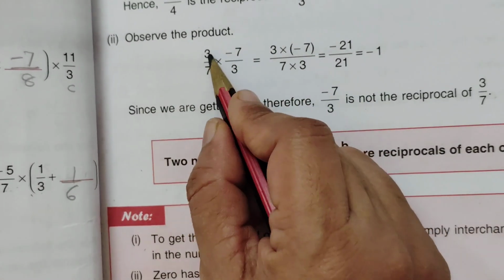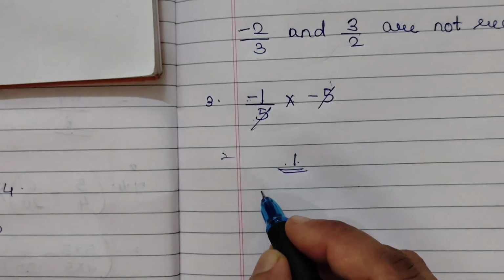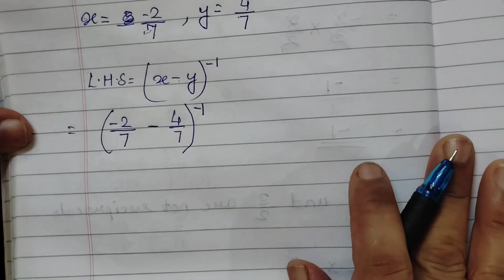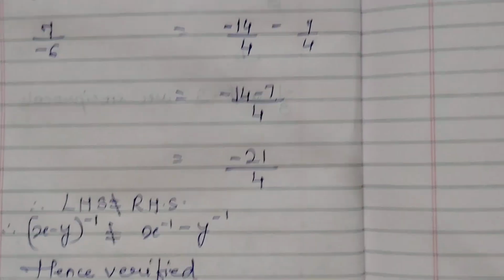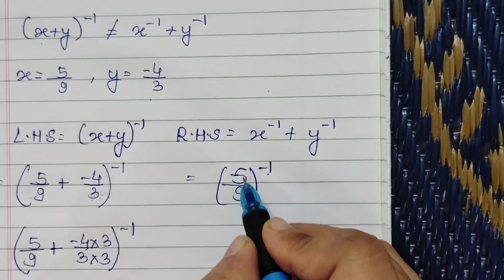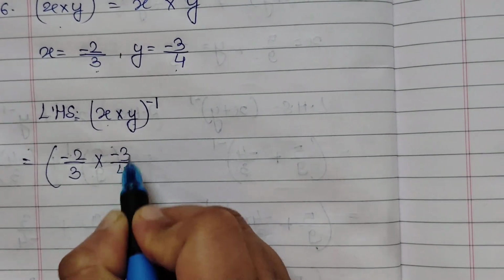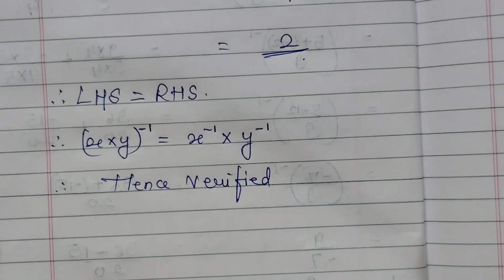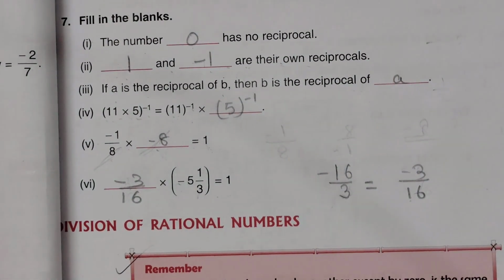DAV Class 7 Maths | Chapter 2 |Worksheet 4 | All Questions | Operations on Rational Numbers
In this video, we solve Class 7 Maths Chapter 2 – Operations on Rational Numbers.
This is Worksheet 4 (All Questions) explained in a simple and easy way.
👉 Step-by-step explanation
👉 Comment your doubts below 👇

0:00    Question 1
2:27    Question 2
3:34    Question 3
4:16    Question 4
10:25  Question 5
15:34  Question 6
19:39  Question 7